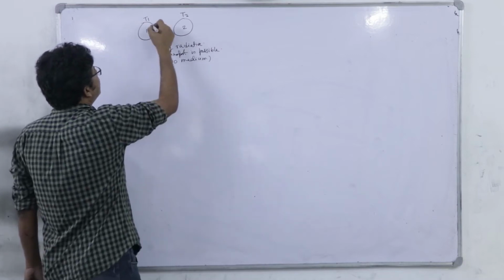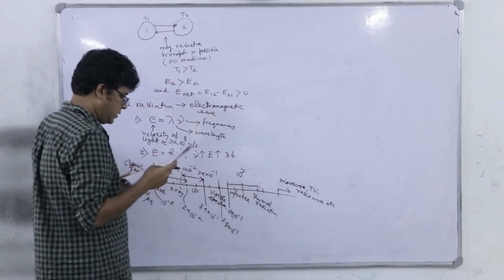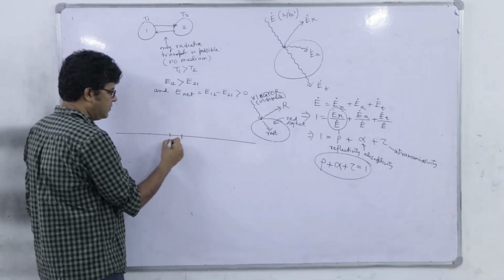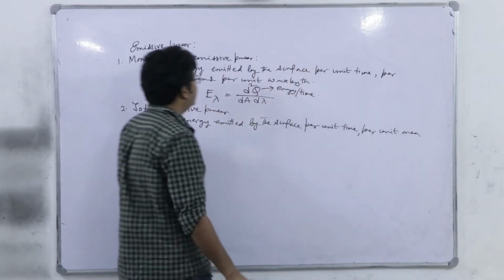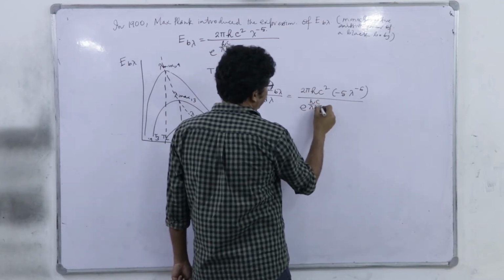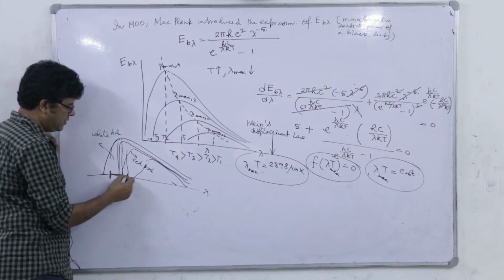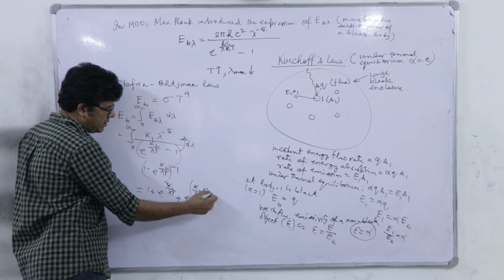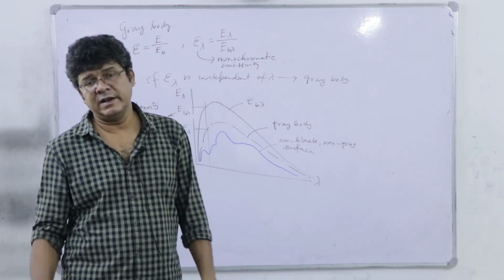HEAT TRANSFER | Lecture-8 of 20 | 2020 | Introduction to HEAT TRANSFER | By Dr. Debasish Sarkar